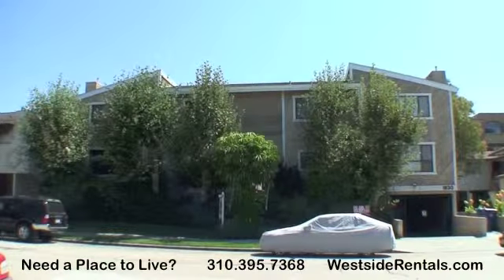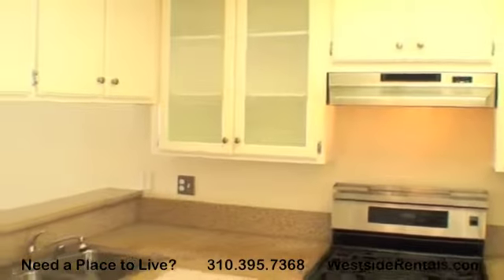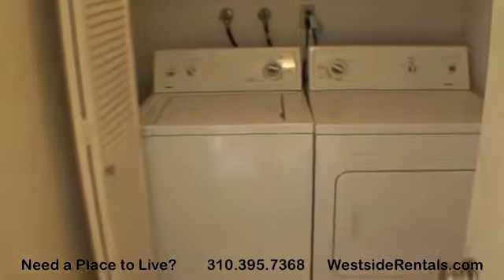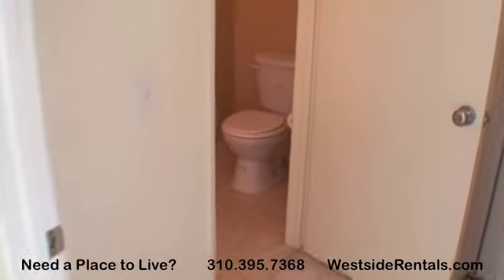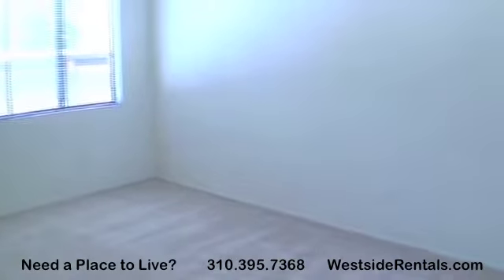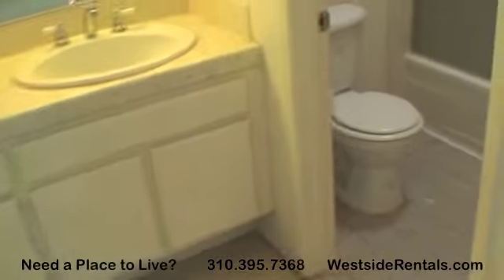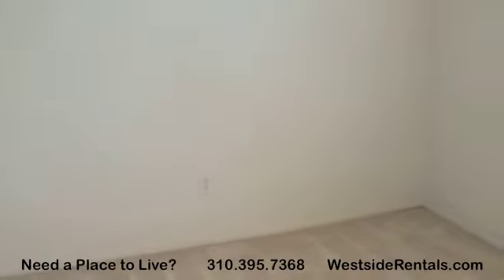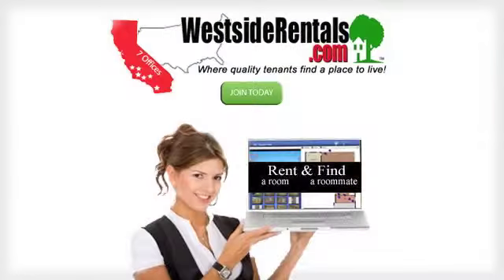West Hollywood Apartments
It includes 2-car subterranean parking, controlled access and is about 1300 square feet.  Kitchen is equipped with granite countertops, hardwood floors, and new stainless steel appliances.   Spacious living room has lots of natural light, and a fireplace.   Laundry room comes with new washer and dryer. Beside that is a half bathroom with tile vanity.    Master bedroom has cathedral ceilings, large closet, and extra storage room. Private bathroom has tile throughout and shower/tub.    Second bedroom has closet with sliding door, and private bathroom. Bathroom has new flooring being installed- the countertops and shower/tub walls come tiled.